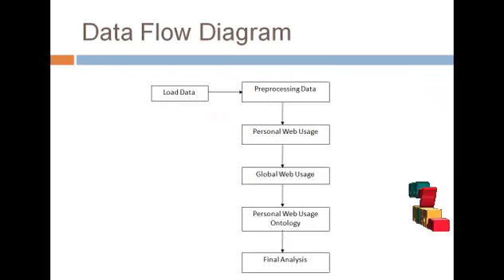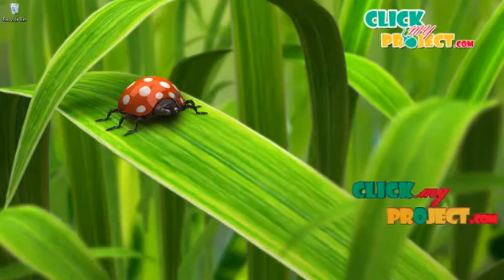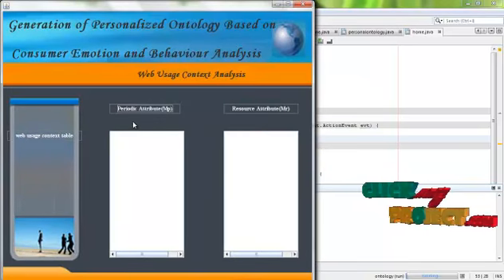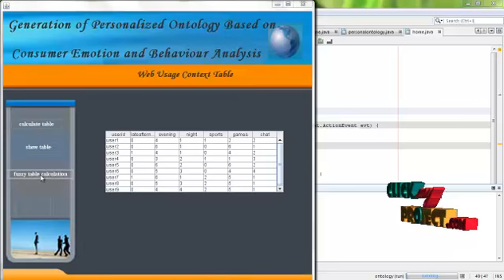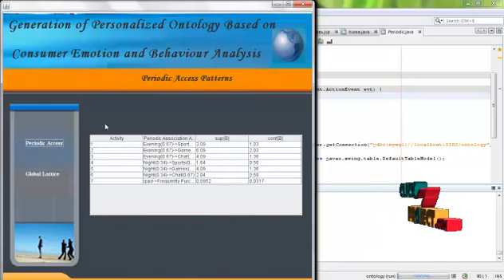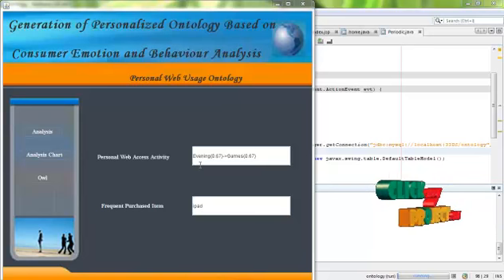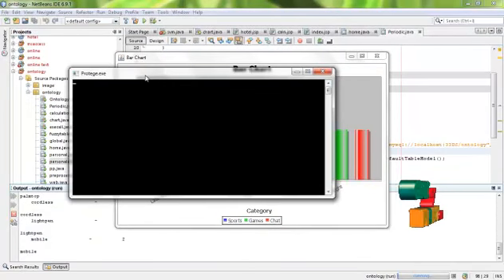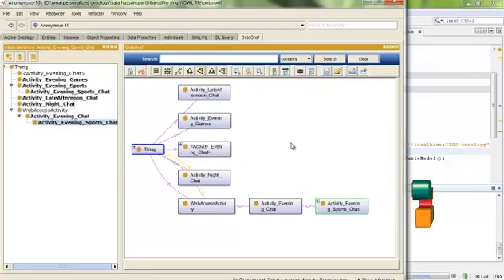Final Year Projects | Generation of Personalized Ontology Based on Consumer Emotion and Behavi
Final Year Projects | Generation of Personalized Ontology Based on Consumer Emotion and Behavior Analysis

Including Packages
* Complete Source Code
* Complete Documentation
* Complete Presentation Slides
* Flow Diagram
* Database File
* Screenshots
* Execution Procedure
* Readme File
* Addons
* Video Tutorials
* Supporting Softwares

Specialization
* 24/7 Support
* Ticketing System
* Voice Conference
* Video On Demand *
* Remote Connectivity *
* Code Customization **
* Document Customization **